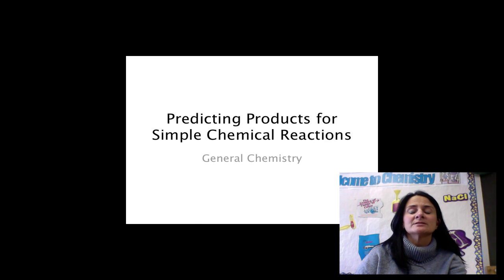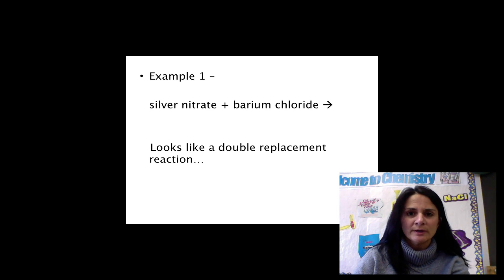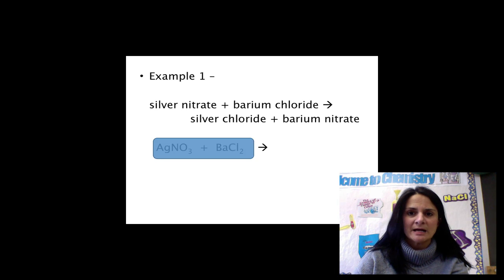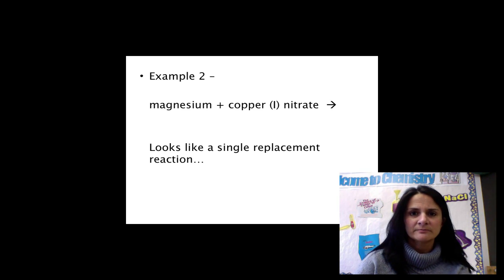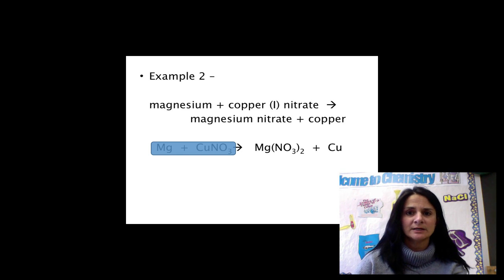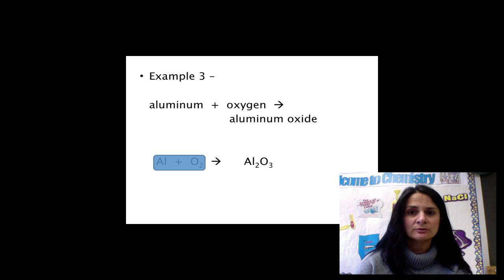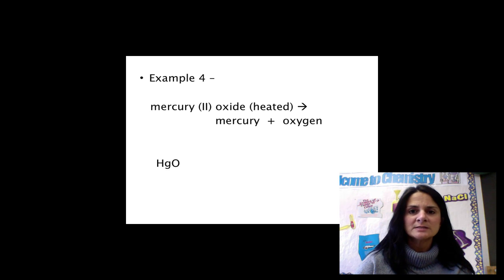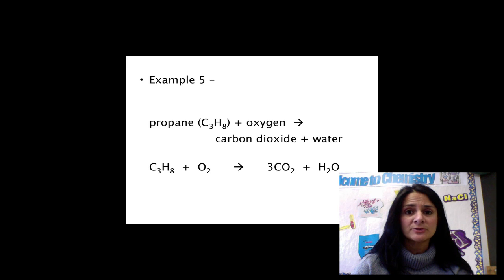Predicting Products of Chemical Reactions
This lesson will give instruction on predicting the products of simple chemical reactions often encountered in a high school general chemistry course.